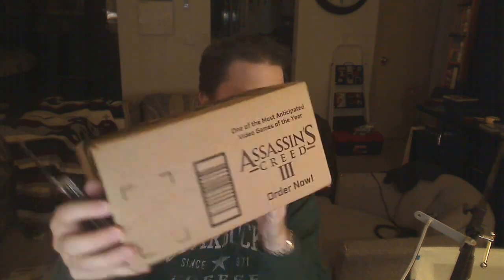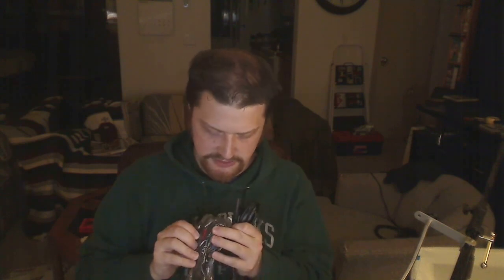Un-Boxing with Skorch - Panasonic HC-V700MK HD Camcorder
Welcome to my un-boxing video for the Panasonic HC-V700MK HD Camcorder!

This video will cover the un-boxing of a couple other items related to this.

Hopefully, will be the beginning of some awesome things to come!

Be sure to check out my facebook and twitter pages for all my other updates!